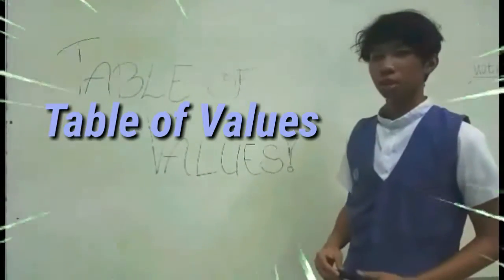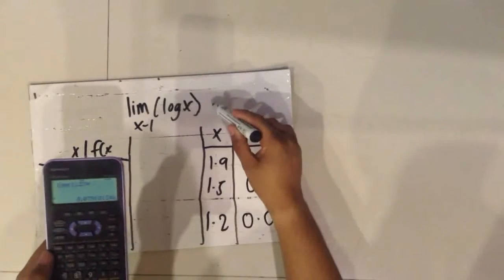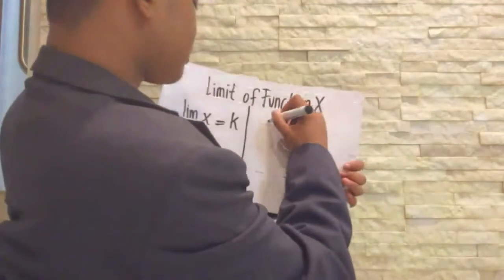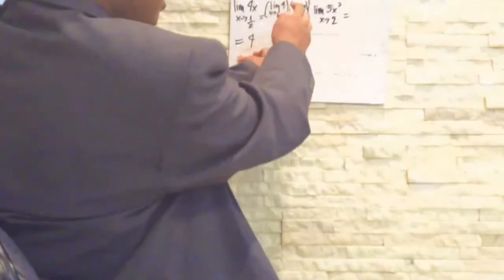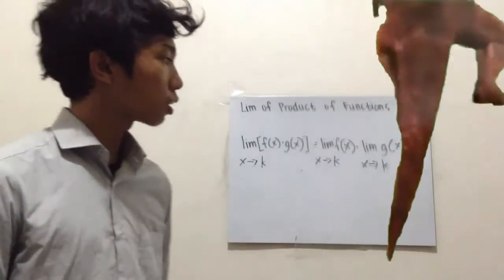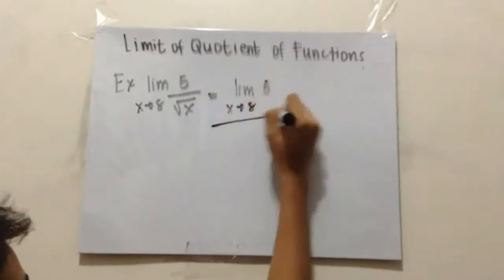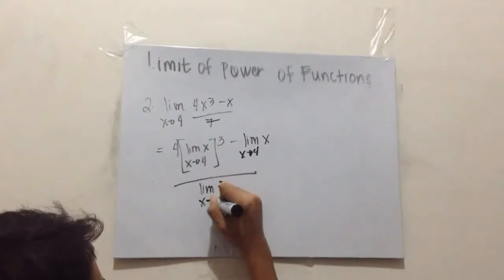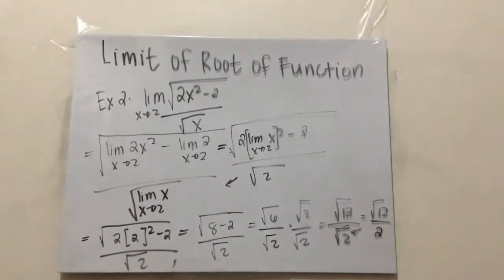Project in Basic Calculus (Viluan,Marinay,Ferolino)